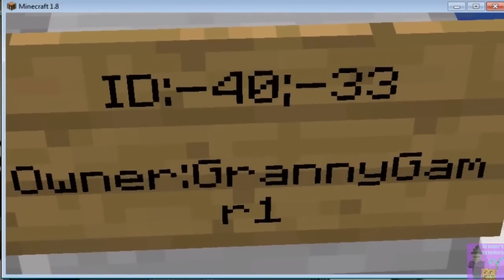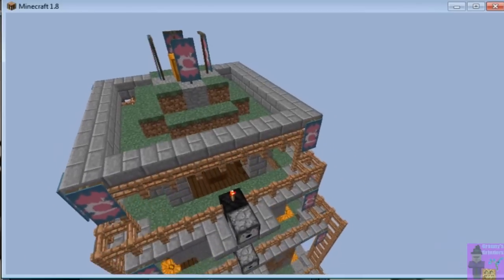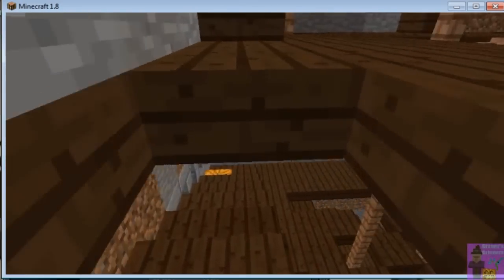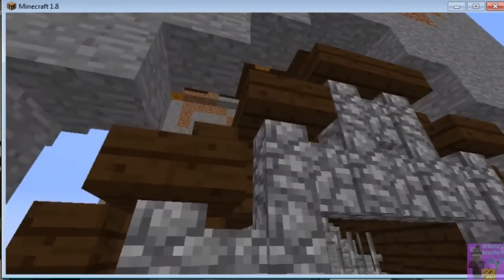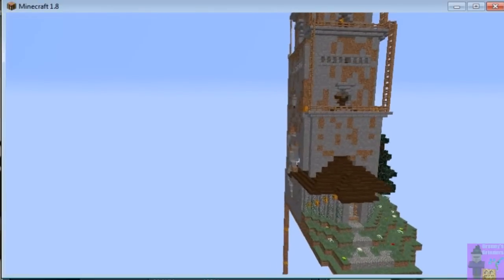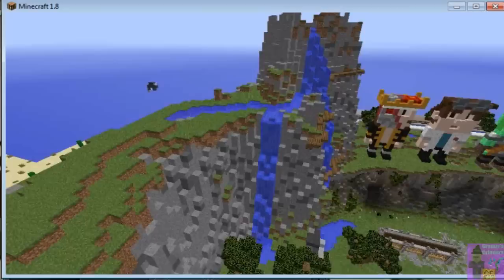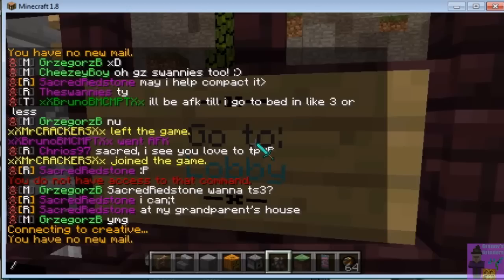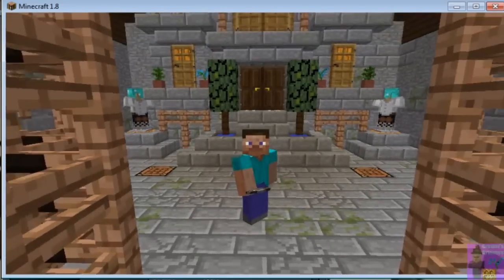CubeKrowd Creative Server Episode 1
Come build with me on the CubeKrowd Creative server! Mondays, 8-10am, Mountain time!

Main Info:

Welcome to the homepage of CubeKrowd, the official fanserver for the ZipKrowd server!
Currently we have 5 game-modes on the server: creative, survival and fishslap, tdm and, (when fixed) skyblock.
To join the Survival server, you need to play actively on the creative server and impress us with your builds! These could be e.g. impressive and complex redstone contraptions, or fancy builds.

That's all, see ya in-game at: cubekrowd.net